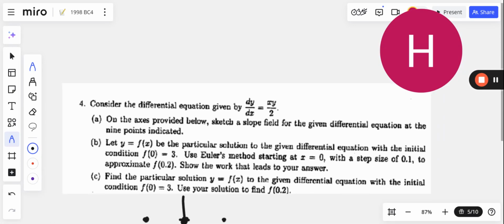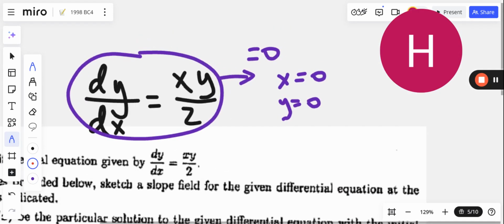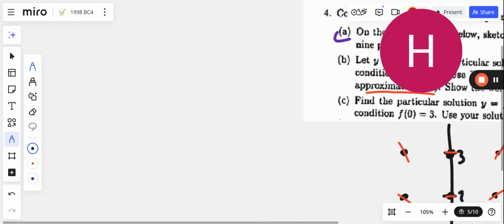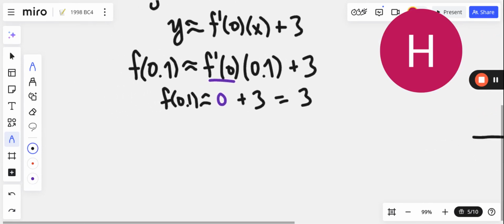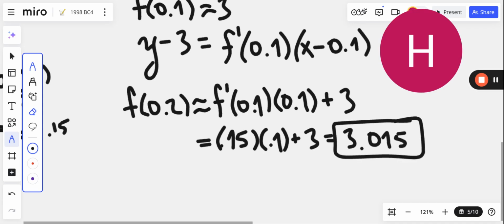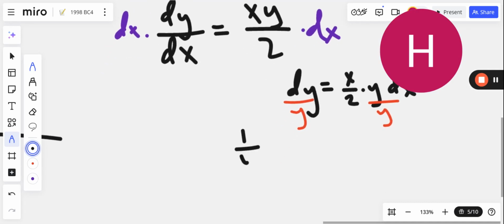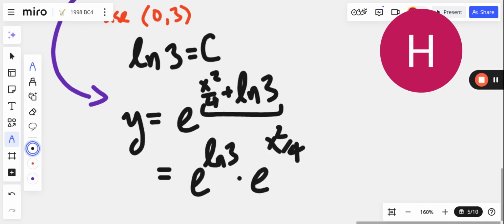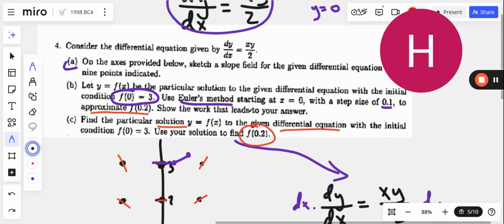Slope Fields & Euler's Method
Get your graphing paper for this one! Part of this problem from the 1998 AP Calculus BC exam is the infamous slope field, so you'll need to sketch small, sloped segments on 9 points of the xy-grid. You will also need to use Euler's method for approximating the function value, which is a Calculus BC technique -- AB Students, you are NOT expected to know how to do part (b). Part (c) is approachable by somebody in either Calculus AB or BC; solving a differential equation by separation of variables is one of the first applications of integrals that you have learned in the second half of Calculus AB. Carefully take an antiderivative and use the initial condition to get a particular solution. You should give yourself about 15 minutes or so to work this problem out, including sketching the slope field, and then watch this walkthrough AFTER you've given it a try for yourself.

Some useful things to know along the way of solving this problem:
1) Using the very simple trick of checking when dy/dx is 0 (or undefined when the denominator is 0) usually helps ALOT

2) You should be familiar with the necessary PreCalculus, including exponent rules. I will not be explaining how to simplify expressions involving exponents frequently at all in the future, mostly because you're expected to understand it already, and to encourage you to get it down now if it isn't already.

Chapters
0:00 Introduction
1:00 Sketch the Slope Field
2:45 Applying Euler's Method
7:25 Solving the Differential Equation to find the Particular Solution
9:40 A Very PRECALCULUS Explanation . . . How Generous of Me
10:05 Back to Our Regular Programming